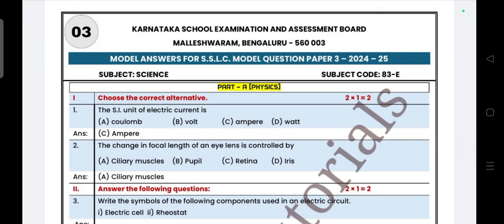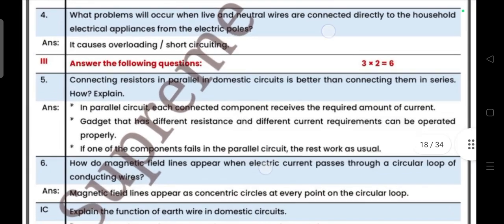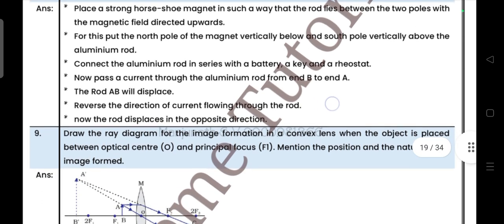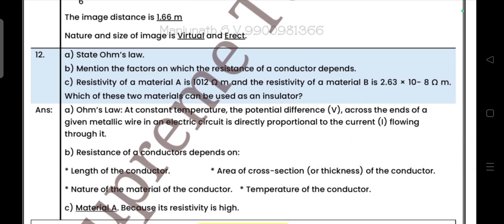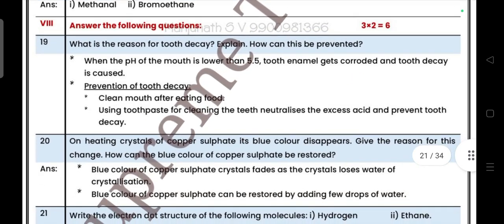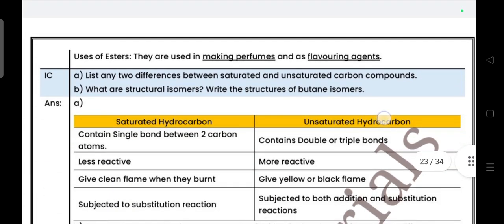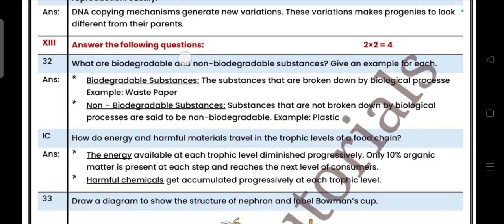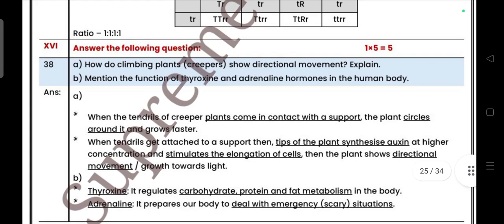SSLC Science State Level Preparatory Question paper with key Answers set 3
SSLC Science State Level Preparatory Question paper with key Answers 2025 set 3